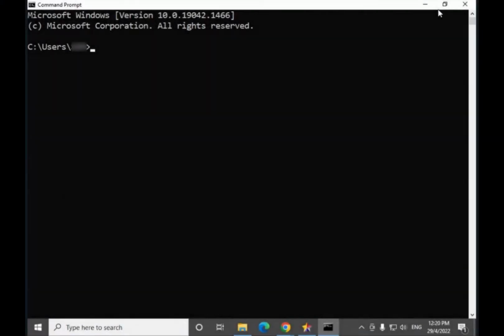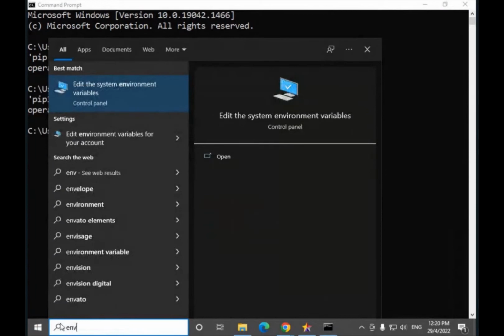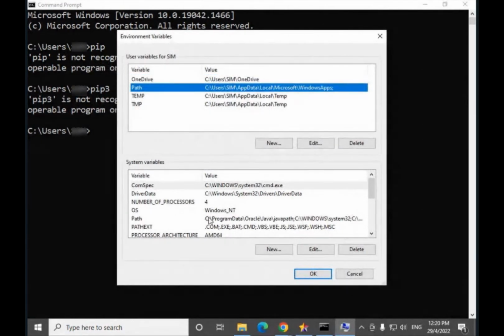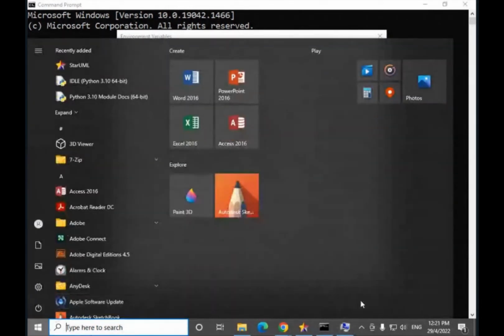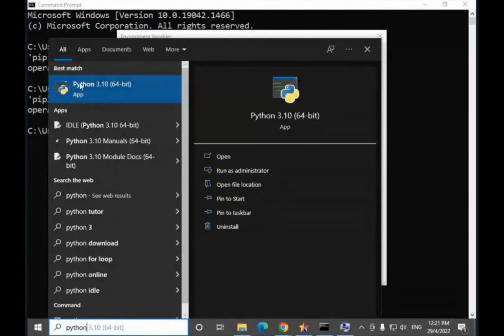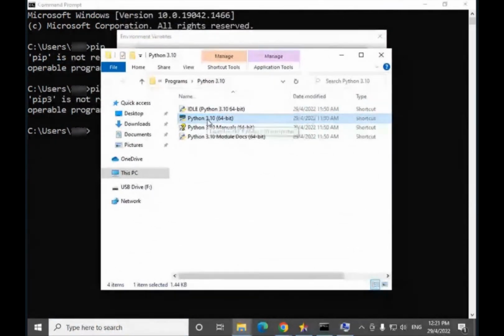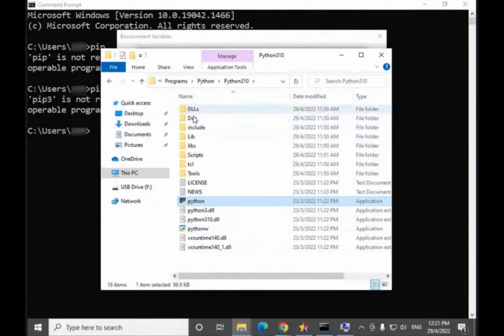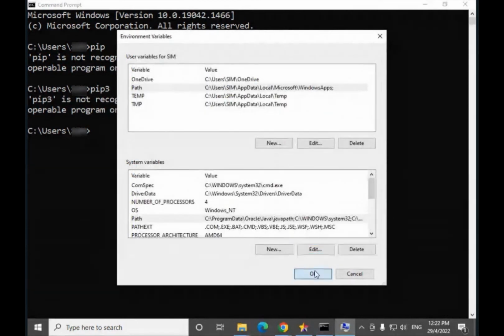How to find pip when "pip command not found" in Windows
pip is Python's package installer, used for when you need to install additional packages to allow Python to do things like connect to databases, draw graphs, or run machine learning algorithms. It is run from the Command Prompt in Windows, but sometimes Command Prompt has trouble finding it.

0:00 Fixing this before installation
0:17 Editing the system Environment Variables
1:11 Finding Python's install directory
1:46 Finding pip in Python's install directory
2:06 Getting the directory where pip is found
2:24 Testing pip to see if it works